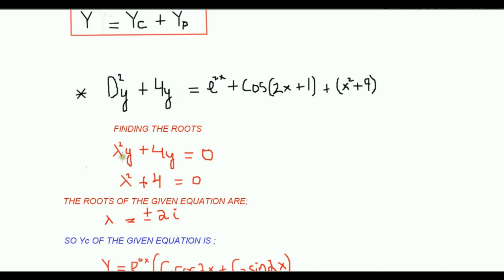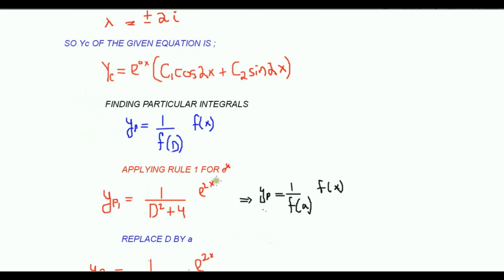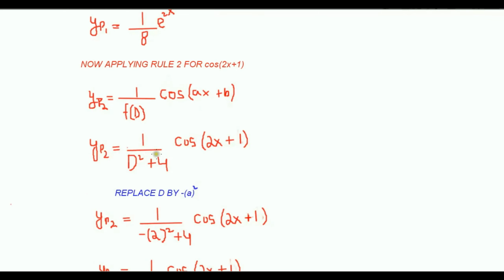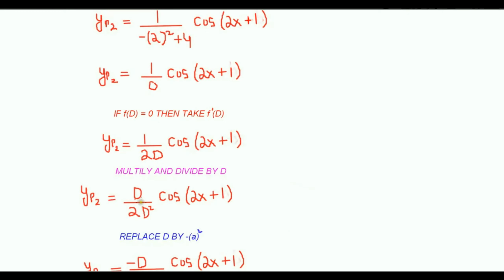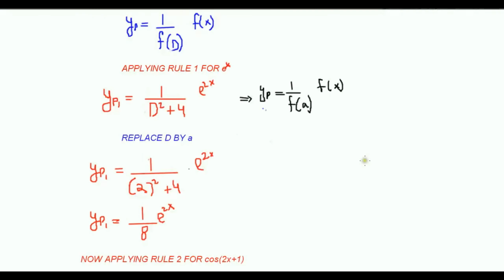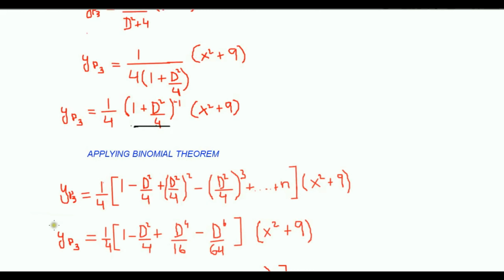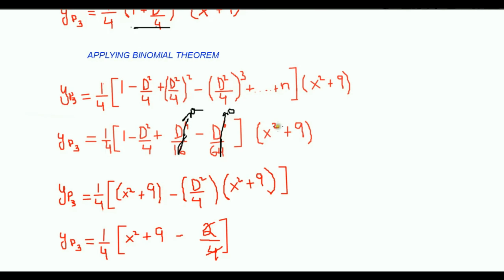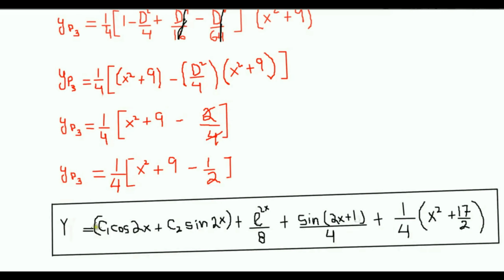Particular Integral, Exponential, Trigonometric & Quadratic Functions by Bilal Mustafa